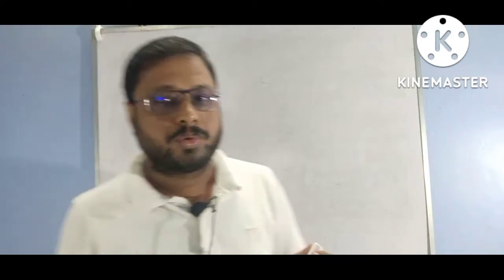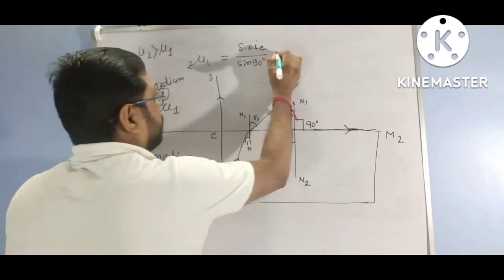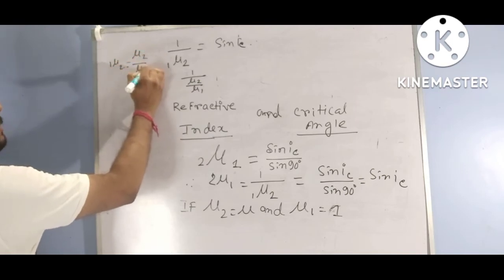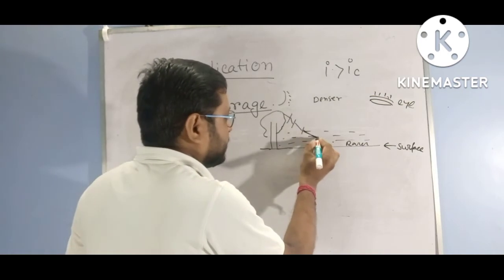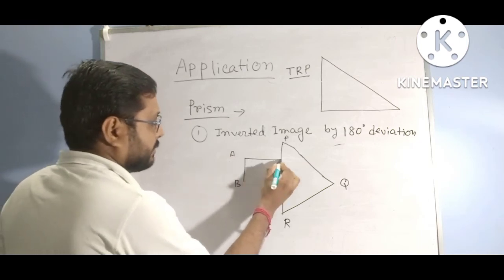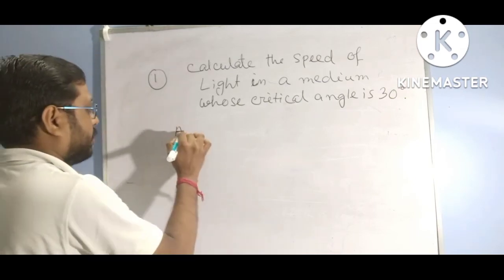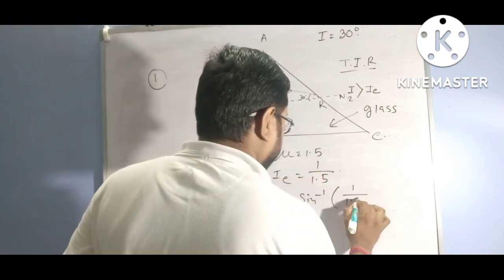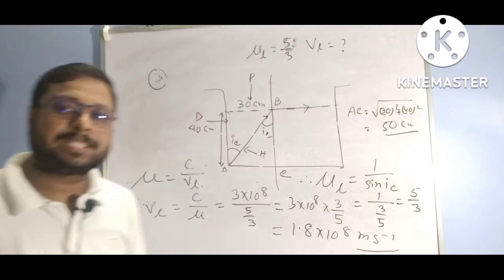TOTAL INTERNAL REFLECTION || FULL THEORY WITH APPLICATION || CLASS 12